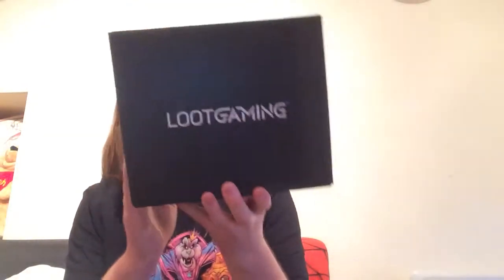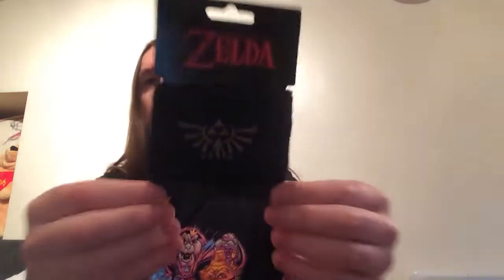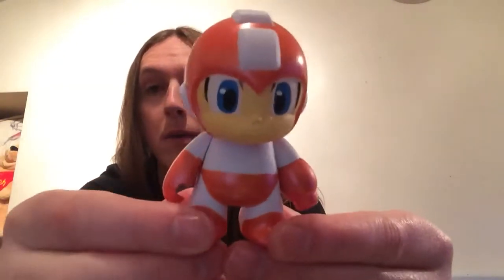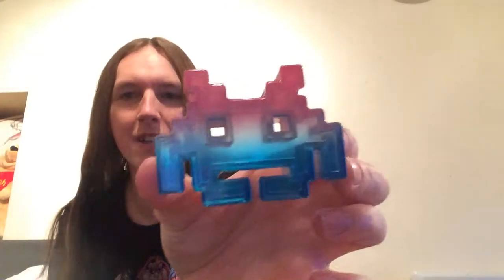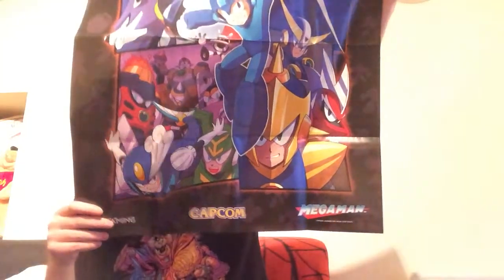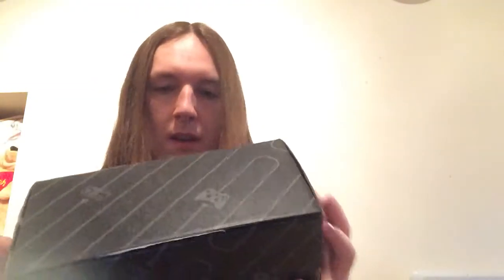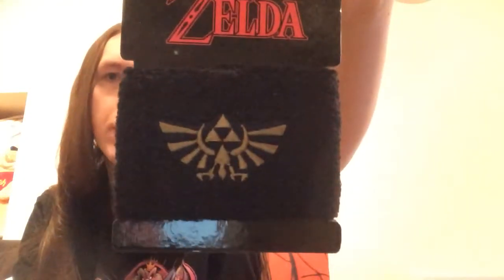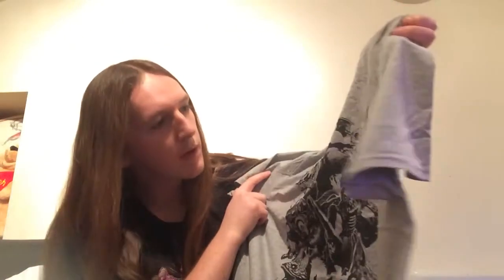Loot Crate (Gaming) February 2018 "Time Travel" Crate